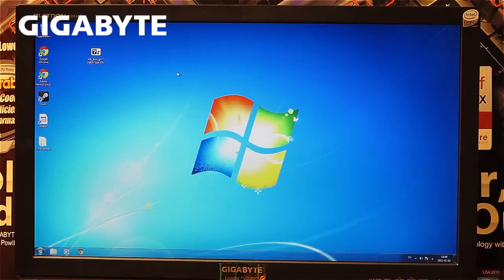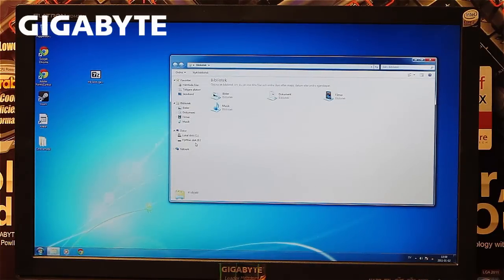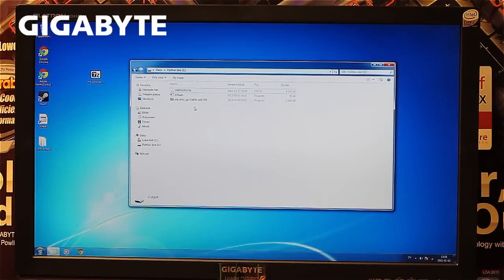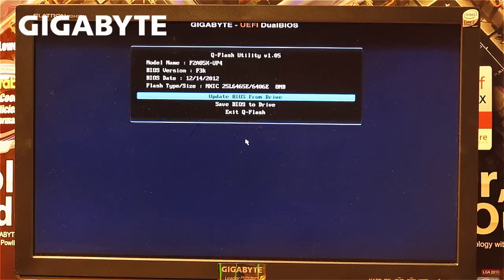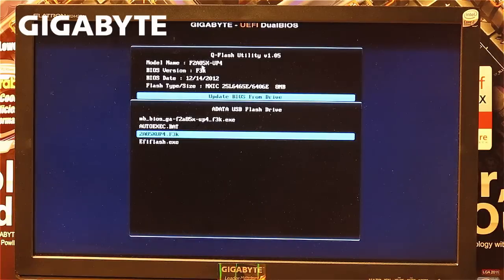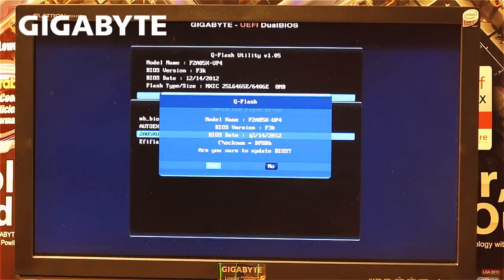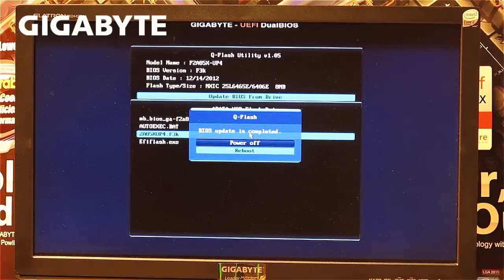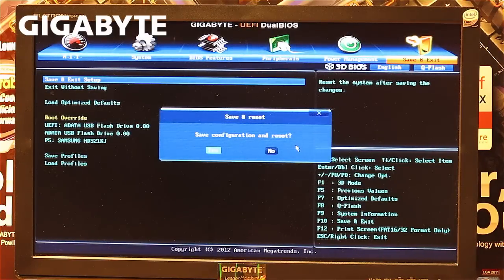GIGABYTE BIOS Update guide (English)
A short video tutorial showing how to update BIOS.